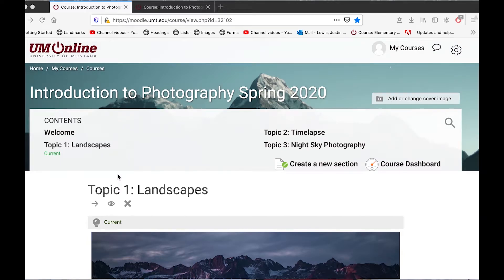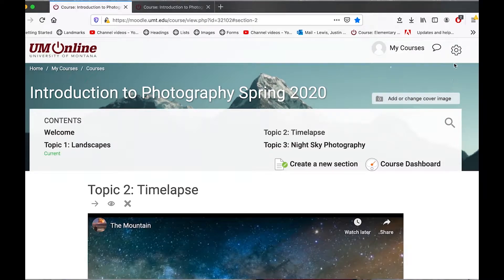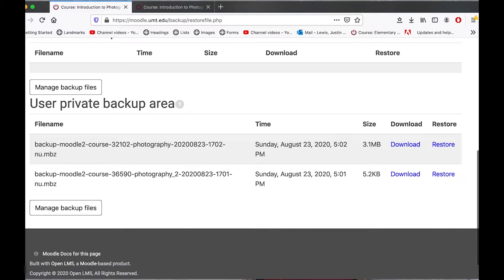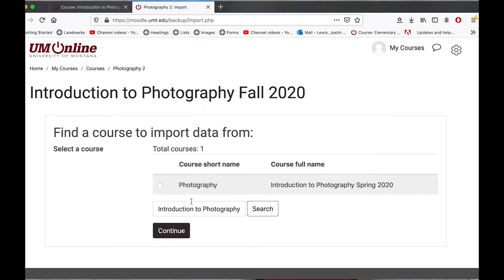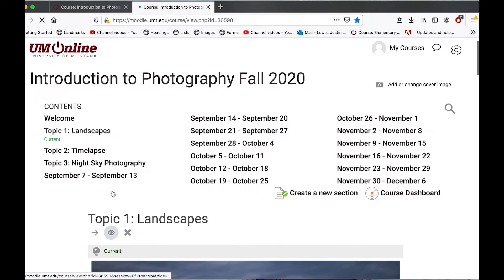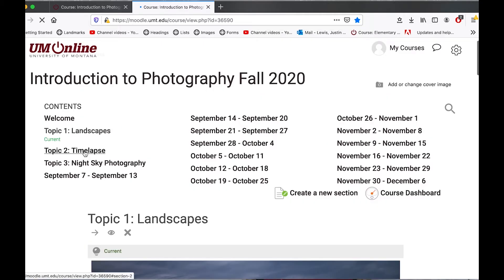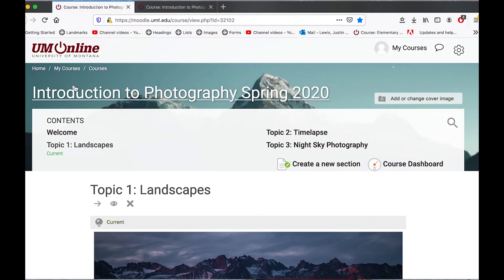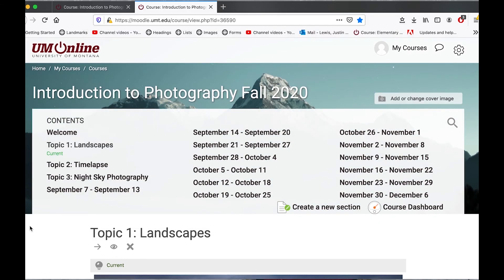Importing Content from One Moodle Course to Another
Teaching the same class this semester? Here's an easy way to bring all your past content in without rebuilding from scratch!

This video was created for the UMOnline Course Development Tutorial. This course provides video tutorials to guide instructors through the design and development process. Contact UMOnline for guidance on designing your UMT online course or supplement!